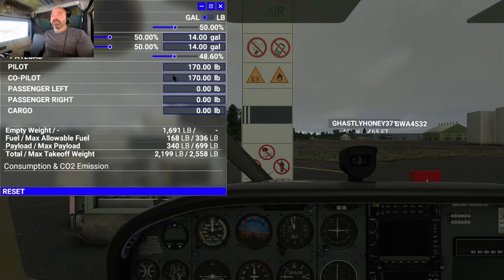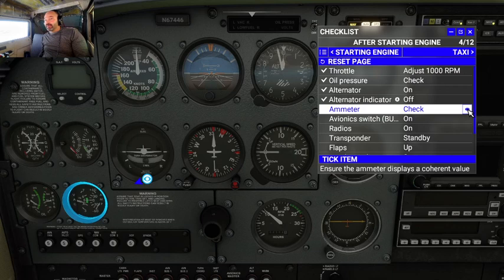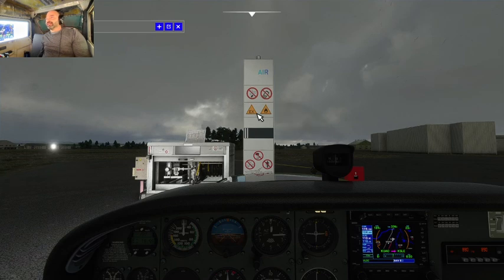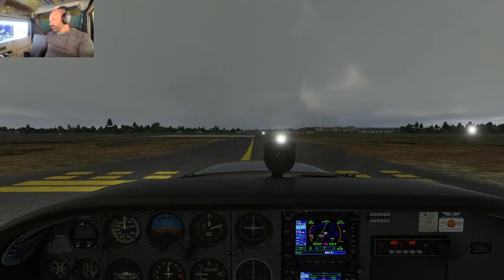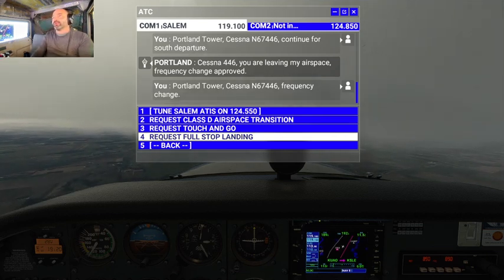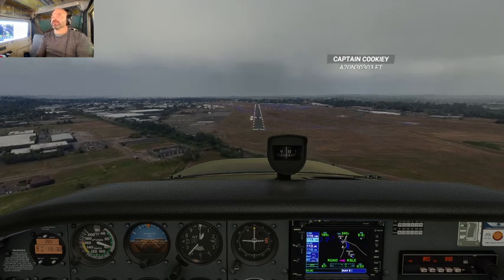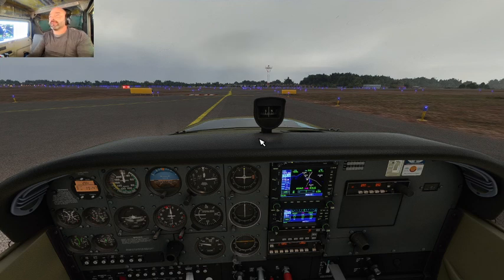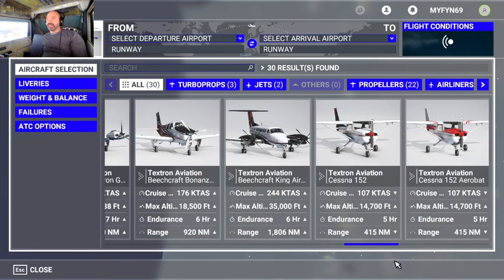2021 02 19 10 29 34 KUAO to KSLE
Come join me on a VFR flight from Aroura Oregon to Salem Oregon. This flight is done in my 1978 Cessna 152 flight simulator. I have worked hard on getting gauges built and working to me able to practice hands on learning and watching in order to fly a real plane. In this video I turn to land at the wrong runway and have to radio a go around. Then as I am on my base I turn to soon and  I am way to high and have to radio another go around. Finally I get on my last base turn and drop my flaps and pull out the throttle. and set her down nicely on the runway.

Let me know if you what to see other videos in other places or different planes. I mainly fly small planes as that's what I want to fly in real life. I will try a big jumbo jet if you ask but it most likely wont end pretty.

Have a great day and remember Land Safely!